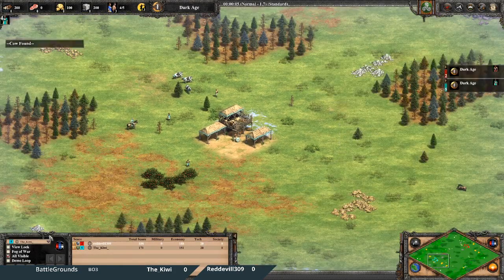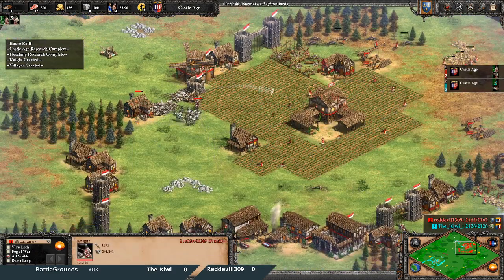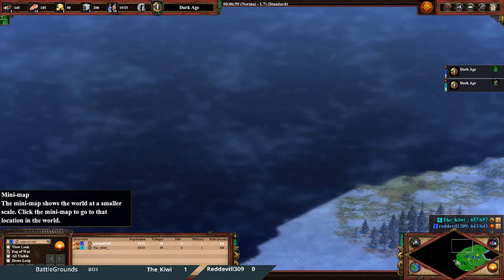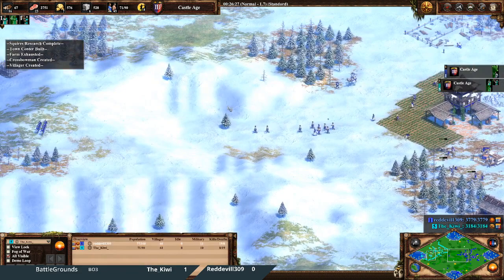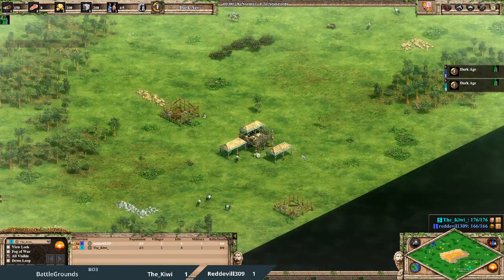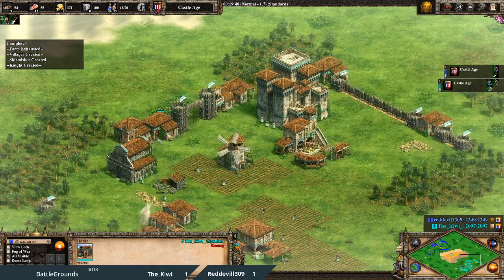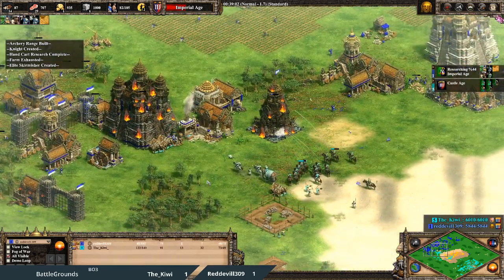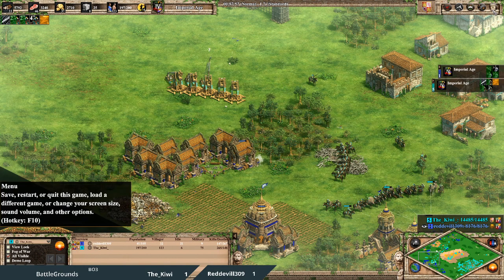AOE2:Battlegrounds RO8 The_Kiwi_ Vs. Reddevill309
The first Cast of our Tournament! We have 2 Brackets with players compete for a prize, We did not cast the round of 16 for each Bracket so everyone in the round of 8 won a best of 3 before this series and as such i thank you all. We have a closely contested series and more will come! Enjoy and Good luck Next! GG